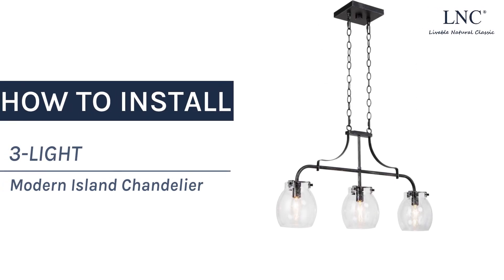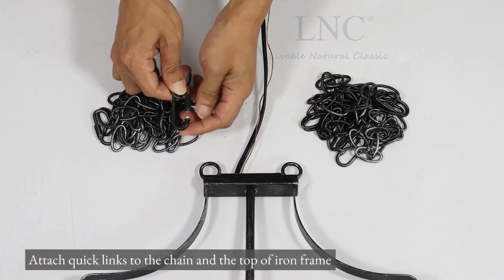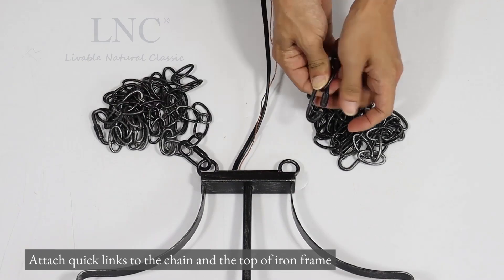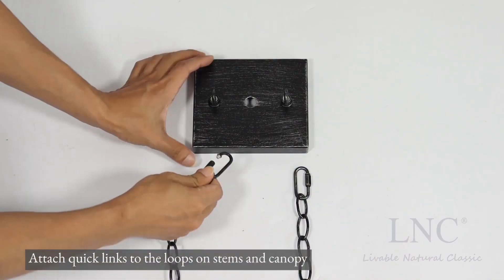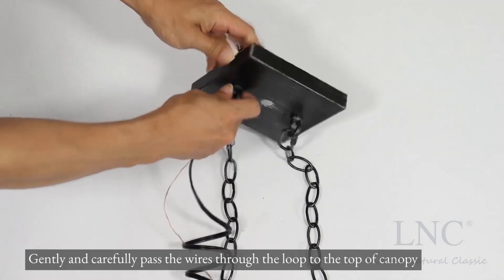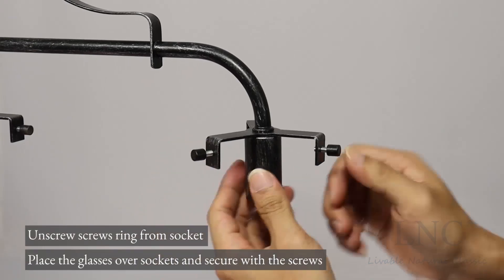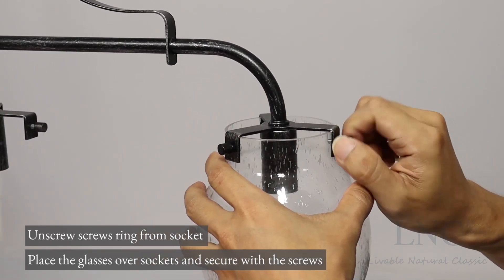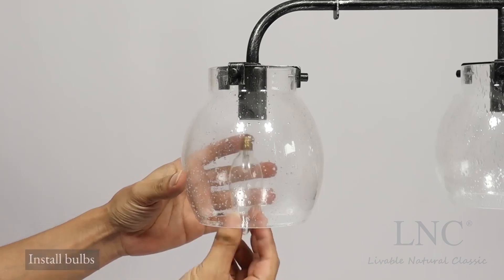LNC-A04030 Installation Video